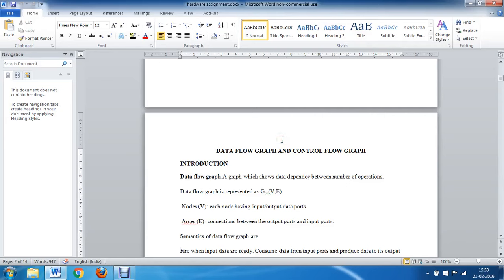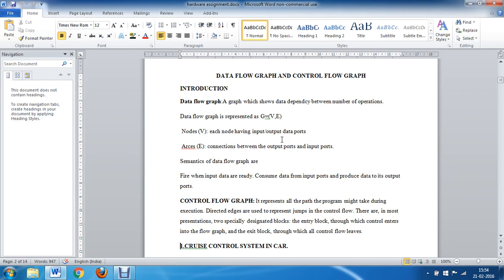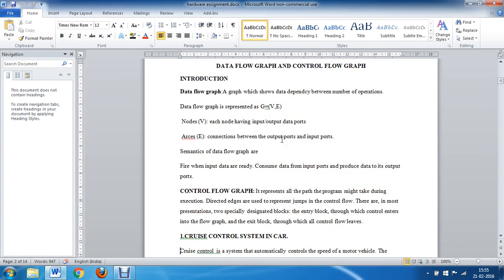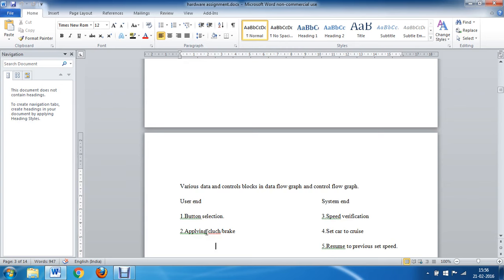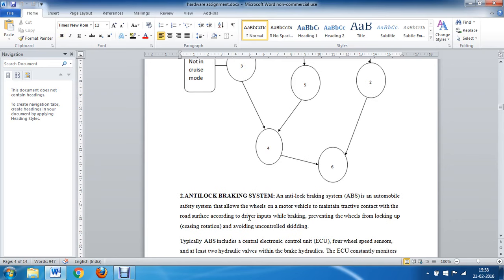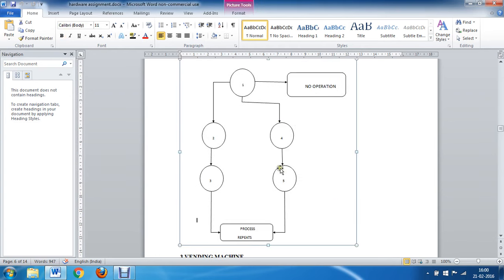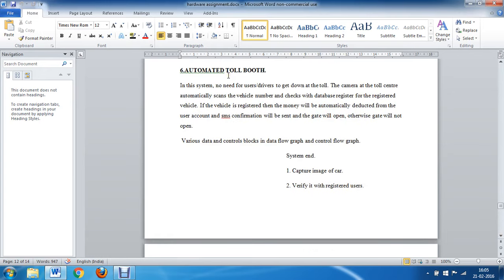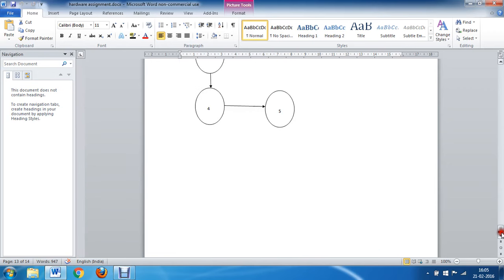data and control flow graph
Data flow and control flow graph applied to real time systems.